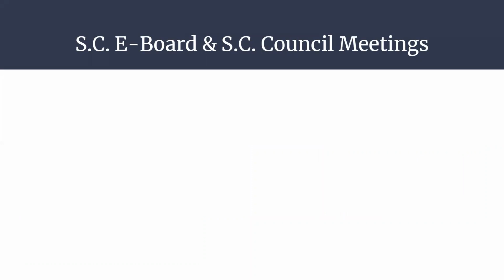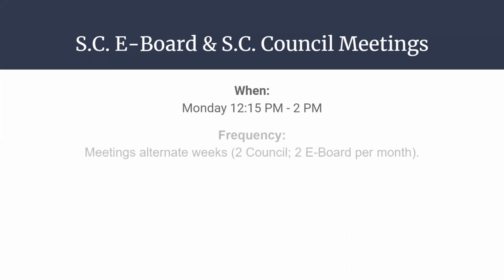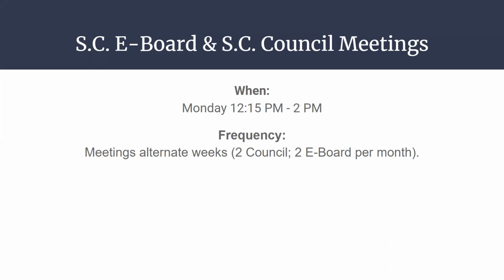SCC Meetings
This video contains information regarding SCC meetings and how we conduct them.